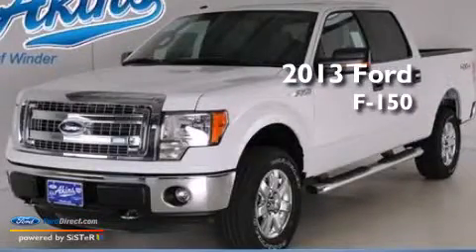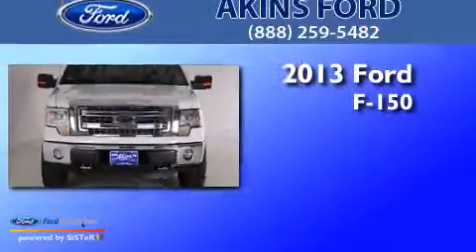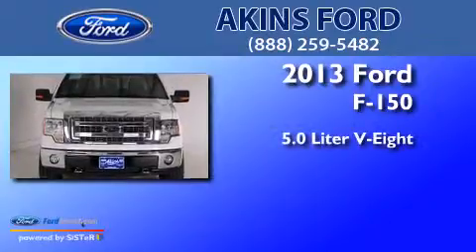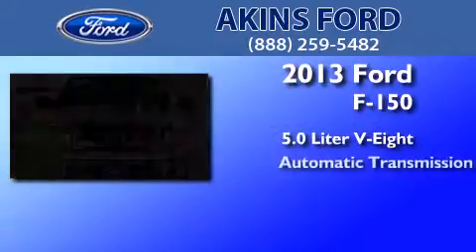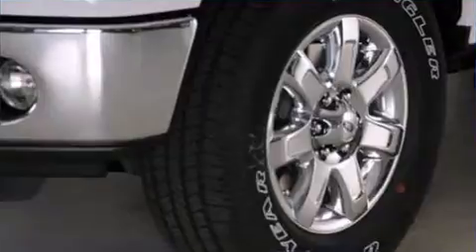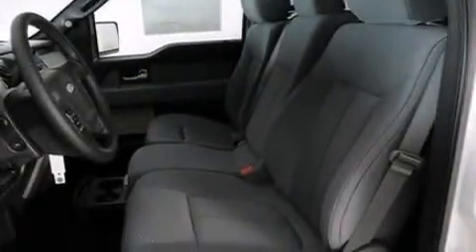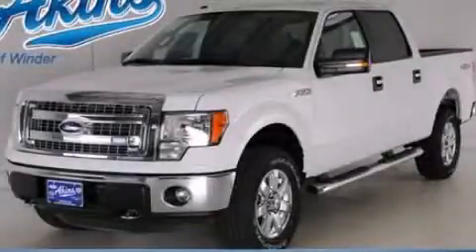2013 FORD F-150 Winder GA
We have been honored to serve the Winder GA area , we promise that your experience at our dealership will exceed your expectations ! Year : 2013 Make : FORD Model : F-150 Engine : 5.0L V8 32V MPFI DOHC Trans . : 6-SPEED AUTOMATIC Exterior : OXFORD WHITE CLEARCOAT Miles : 10 Interior : GRAY Stock : DFC53657 Akins Ford Corp West May Street Winder , GA 30680